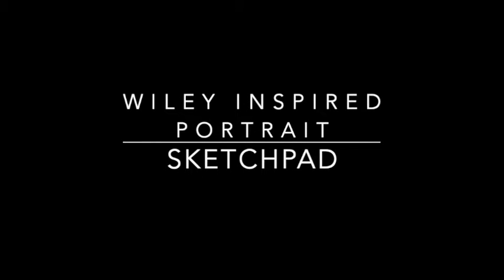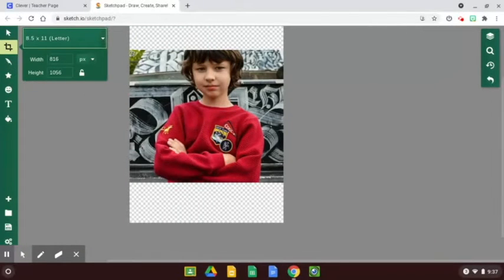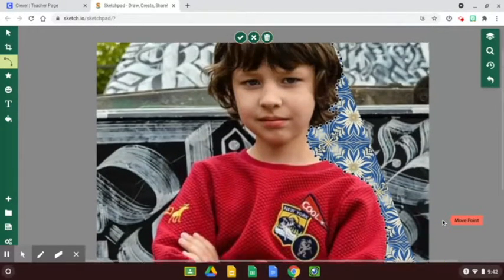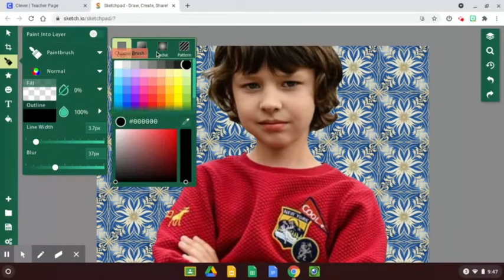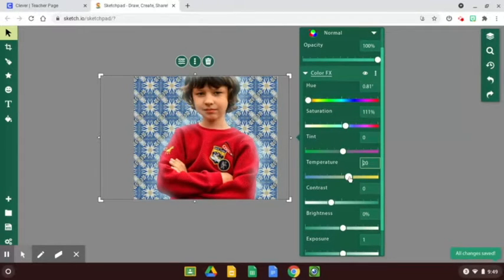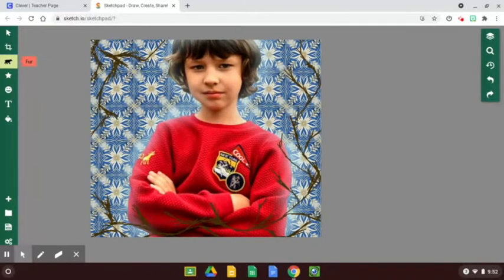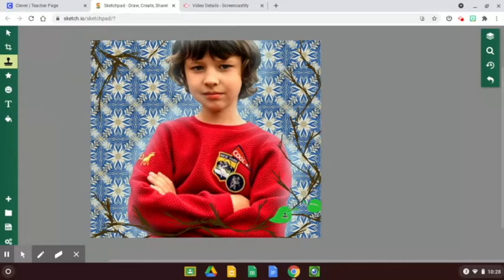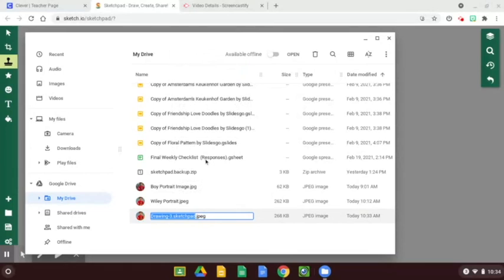Wiley Portrait Sketchpad Demonstration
Create a Kehinde Wiley inspired digital self-portrait using Sketchpad.